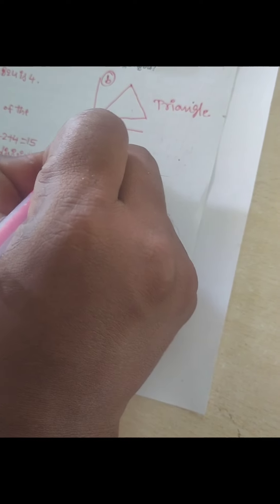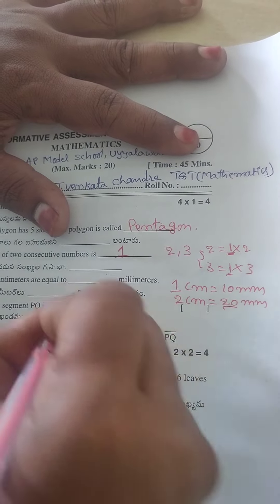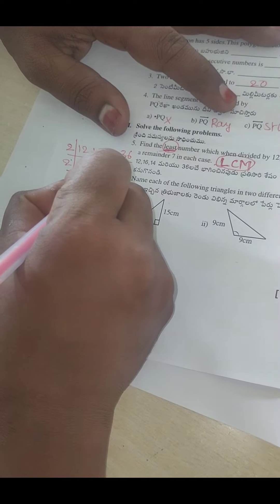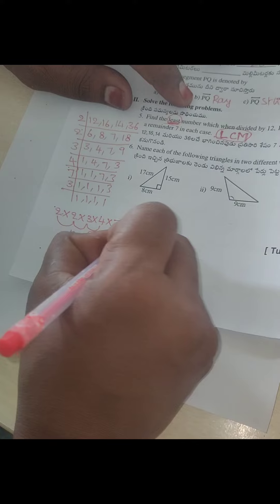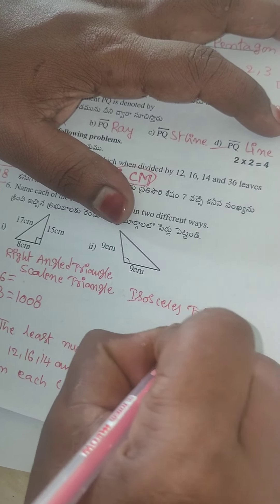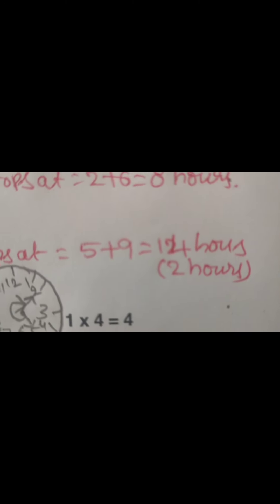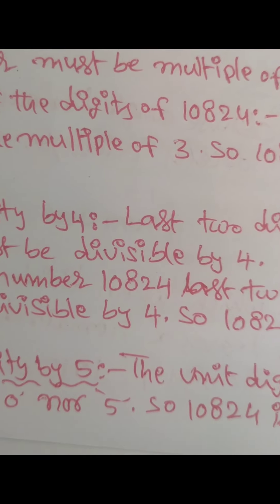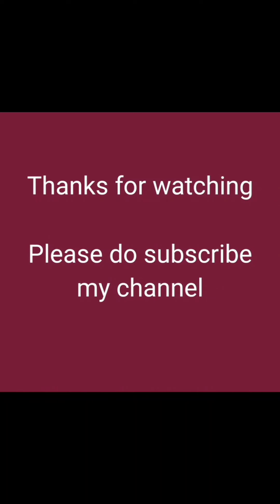AP FA-2 6th Class Maths key with wasy Explanation#6th#maths#FA2#key#apms#mathsteacher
AP FA-2 Maths 6th class key explanation, mathsteacher, apmodelschool,uyyalawada